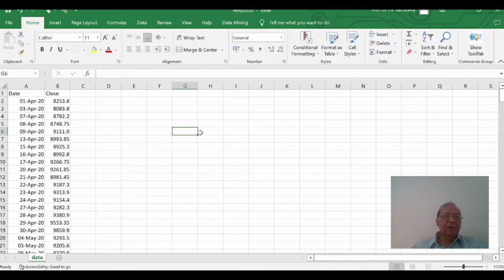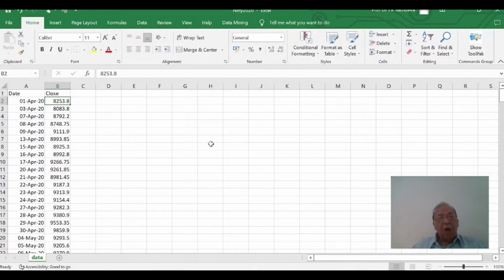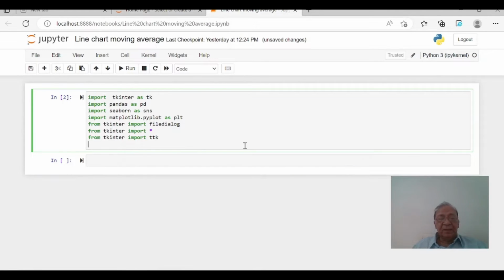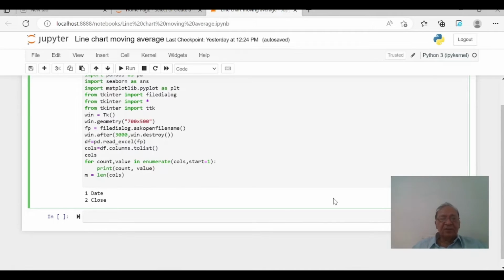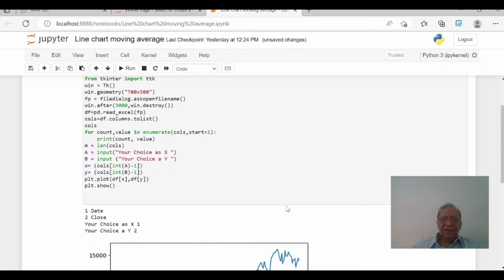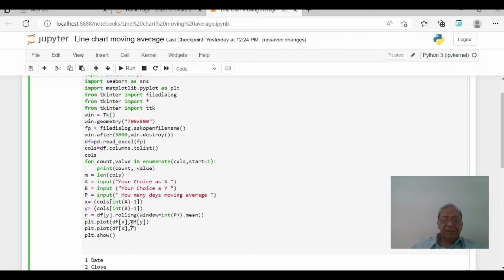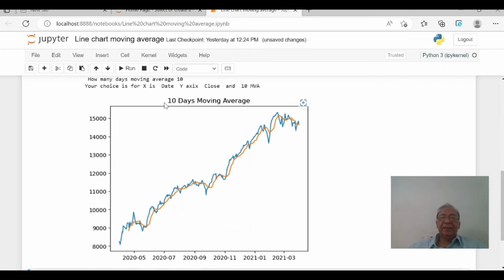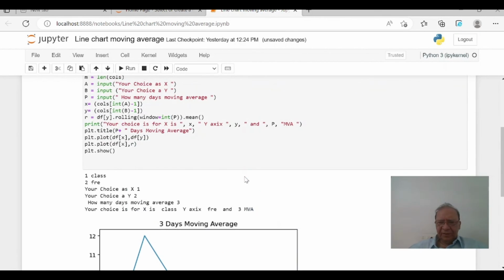Data Analysis with Python Part 18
Research # DataAnalysis # Python managementresearch HigherEducation # DiscriminantAnalysis
This is the 18th video of a series on learning data analysis with python.
New commands
r = df[y].rolling(window=int(P)).mean()
plt.plot(df[x],df[y])
plt.plot(df[x],r)
plt.title(P+ " Days Moving Average")
plt.show()